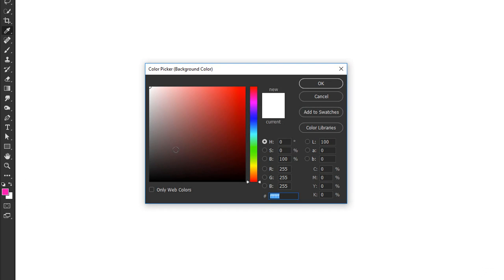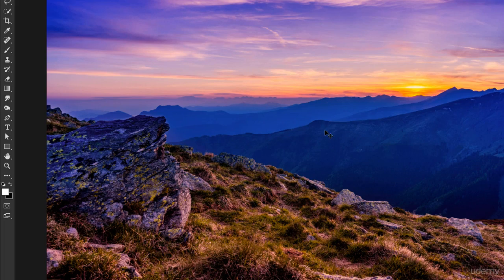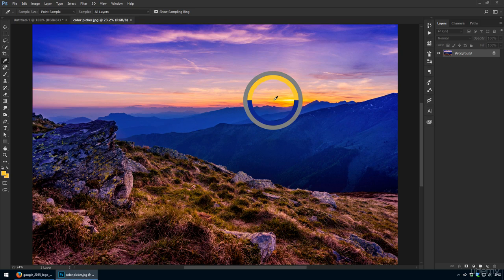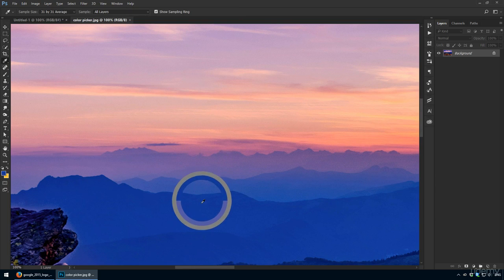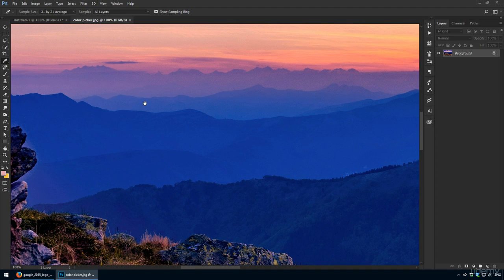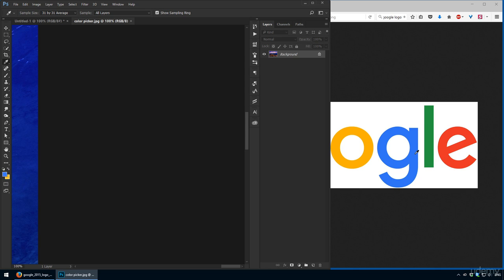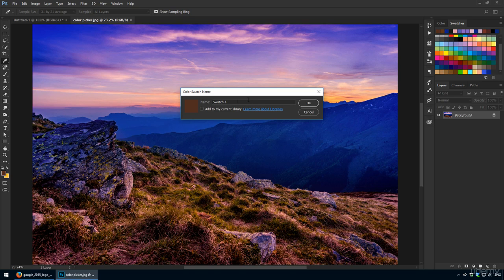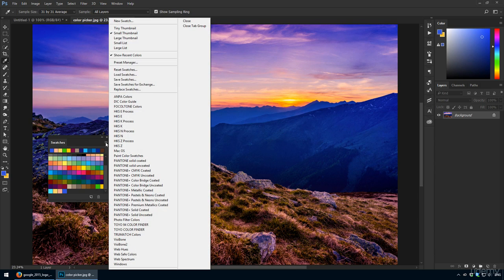5 Use the Eye Dropper & Swatches